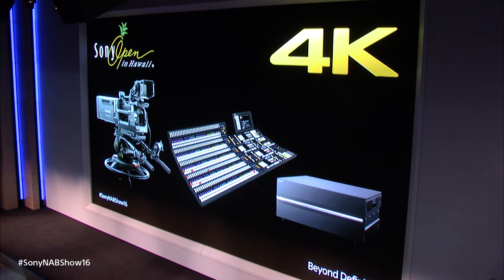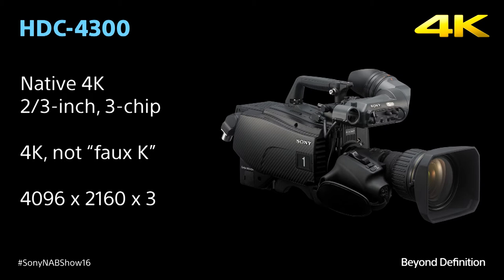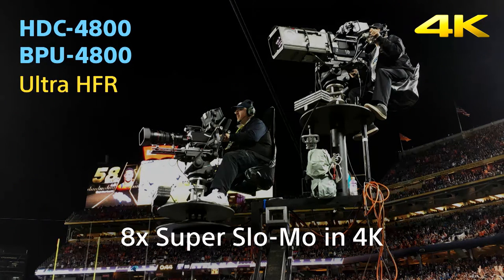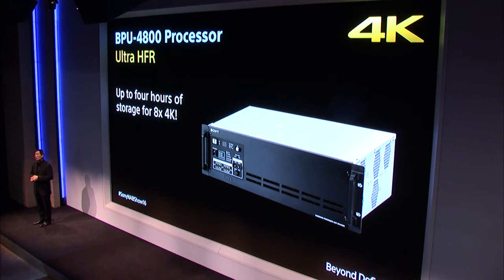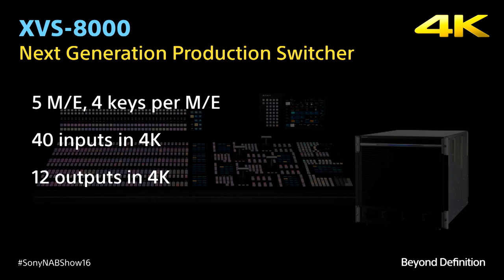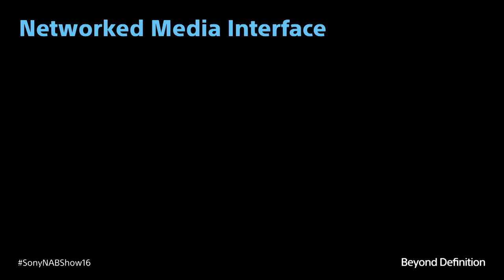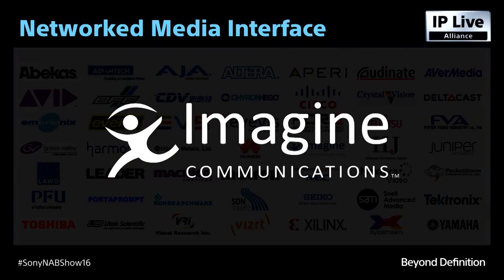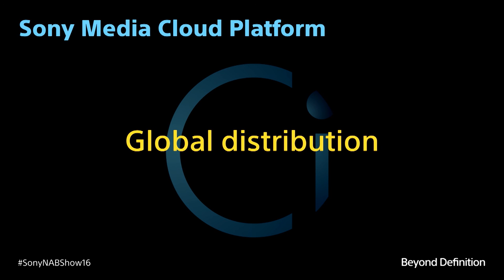The all-star lineup: Sony Sports Solutions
Vic Chao tells us all about Sony Sports Solutions